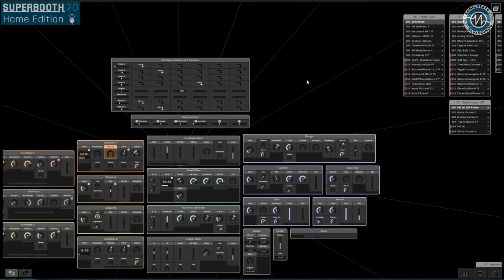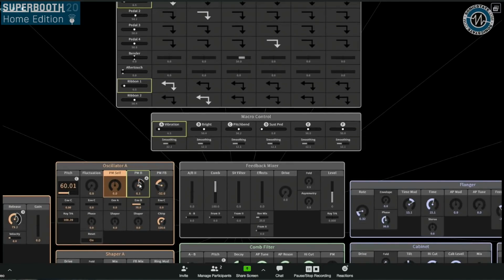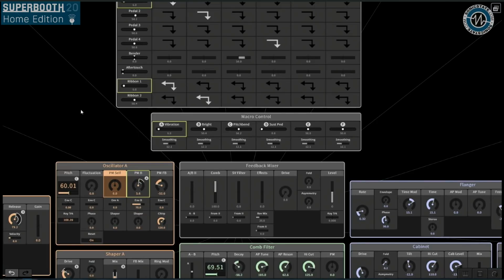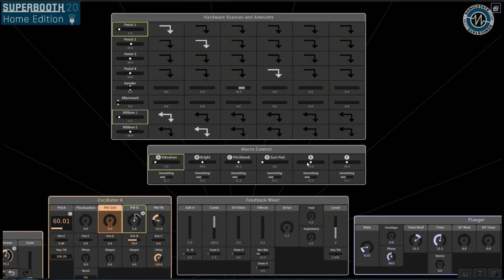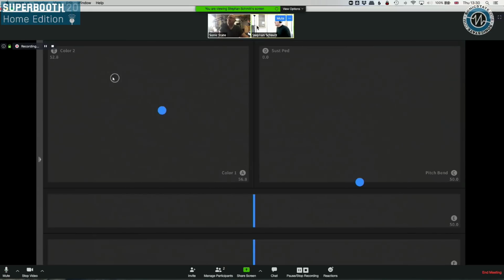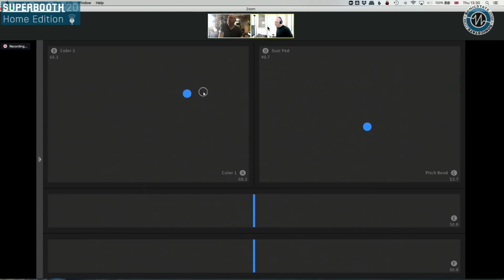Superbooth 20HE Non-Linear Labs C-15 New OS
New OS for the Non-Linear labs C15 instrument.
Now you can split and layer as well as several other new enhancements.
Mono Modes, extended Macros, more voices 24 up from 12.

Endlesss Studio
Brings live online jamming to Mac/PC/VST.